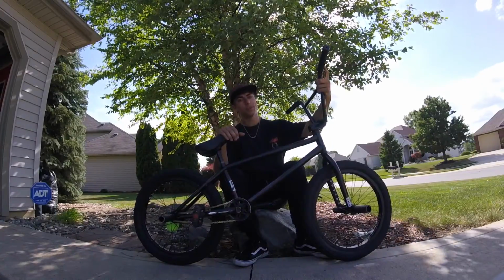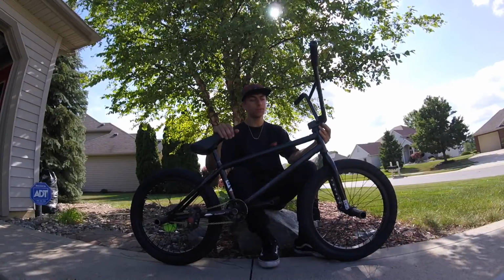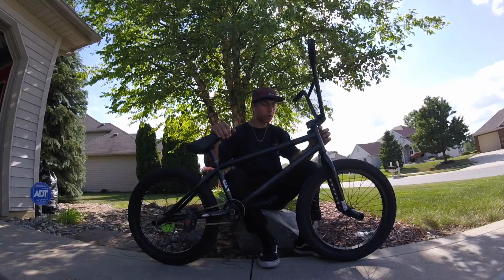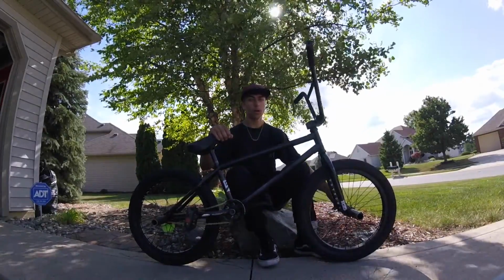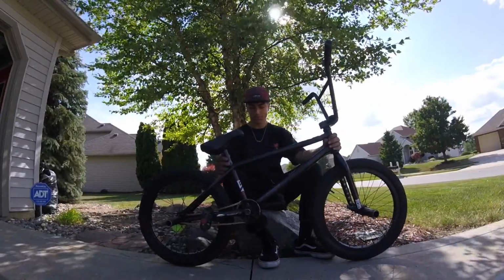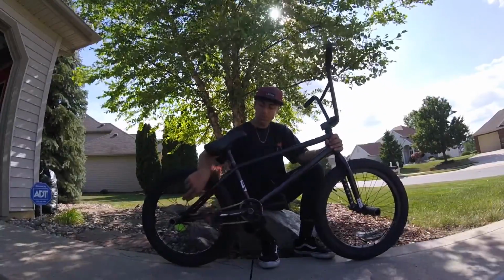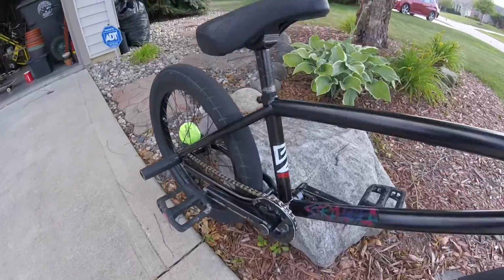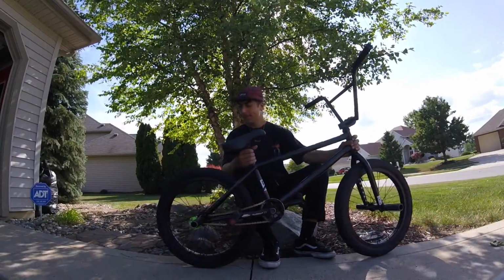BMX Bike Check 2016